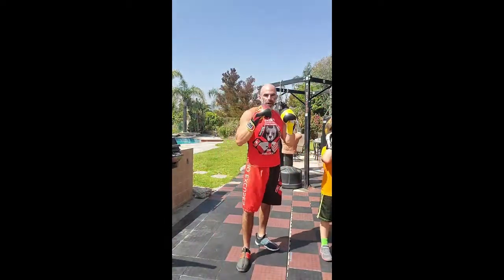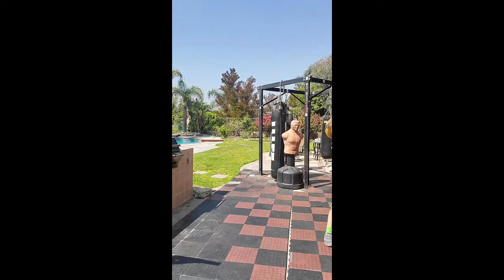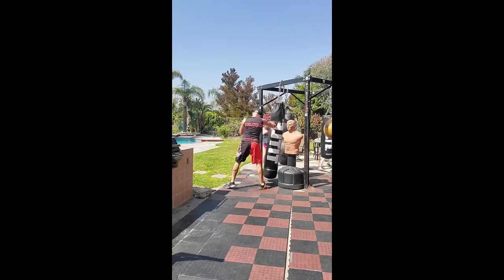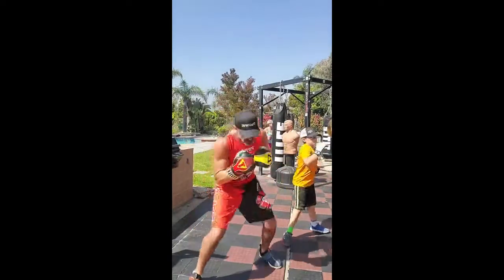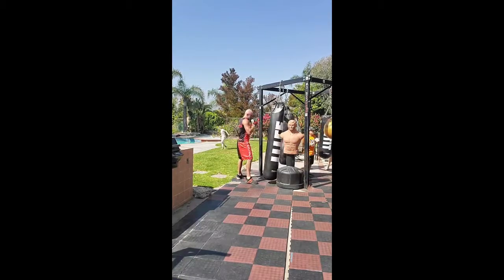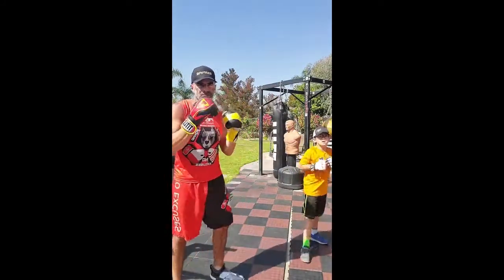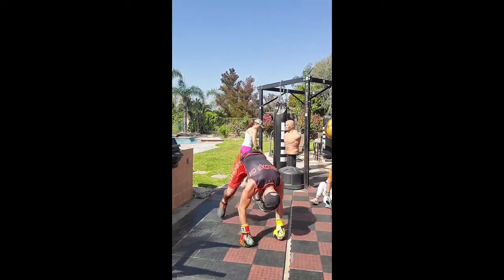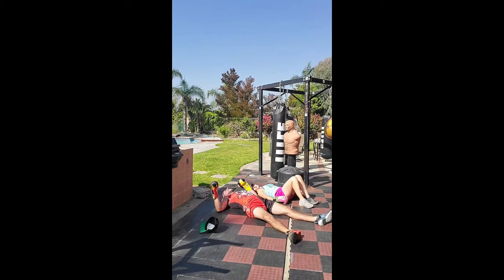Full-hour Fat Burning Boxing cardio workout with Coach Steve